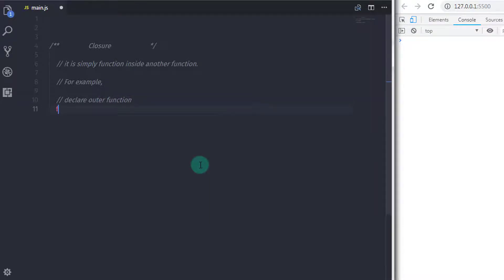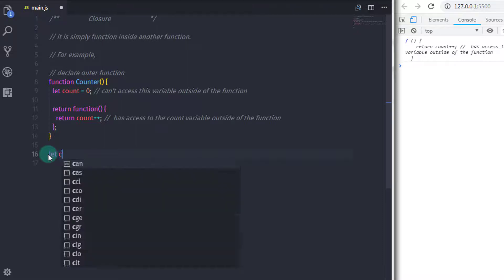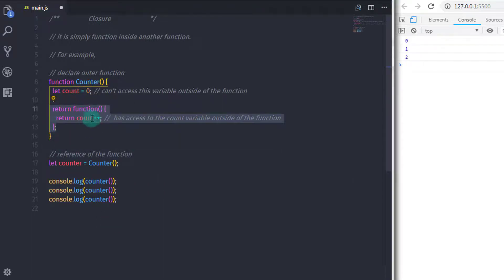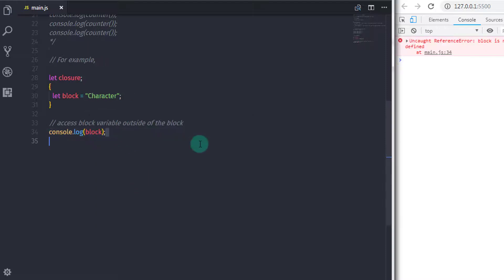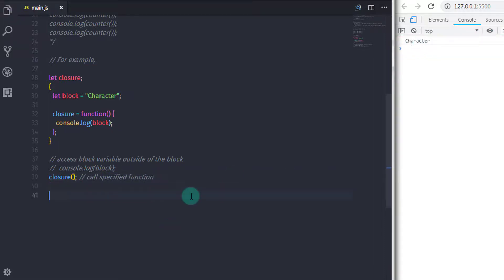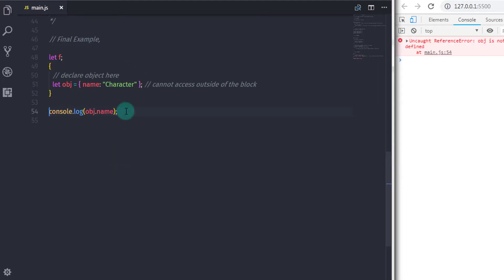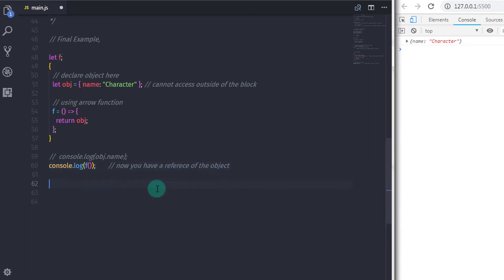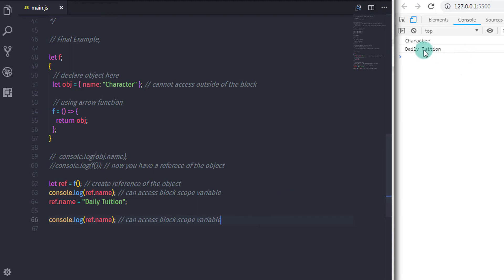What is Closure? Understand in Brief - JavaScript Tutorial Part - 36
In this tutorial, you will learn what is closure. Understand closure in brief.

How to Create Bootstrap Carousel (Slider) - Complete Guide